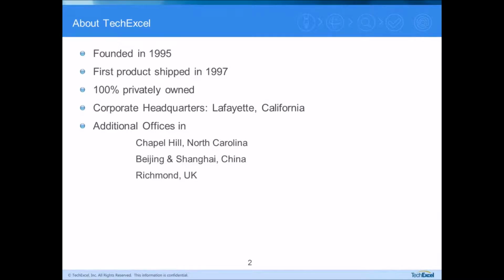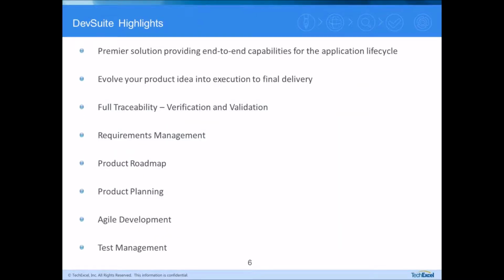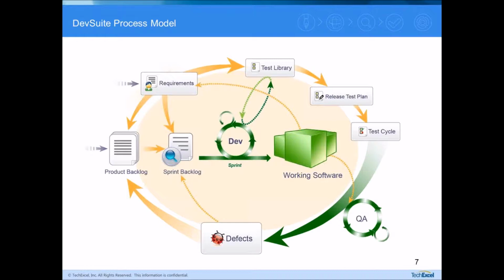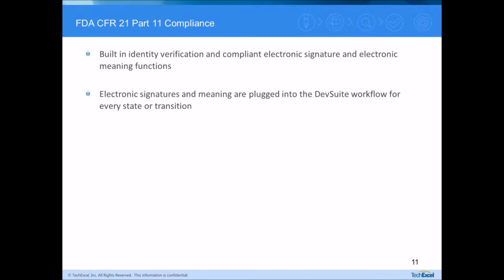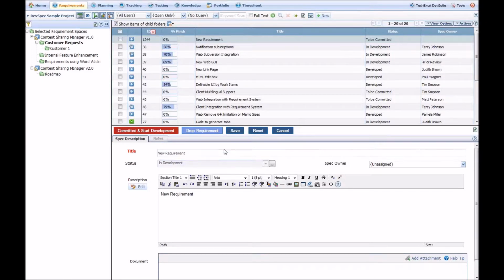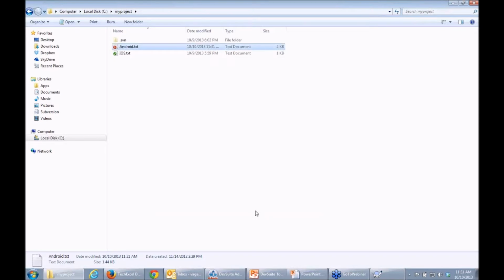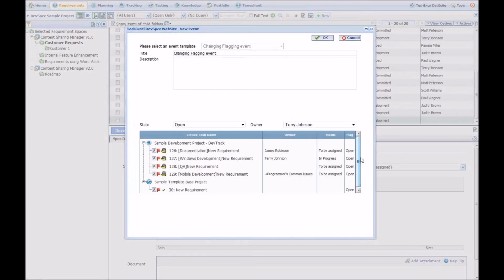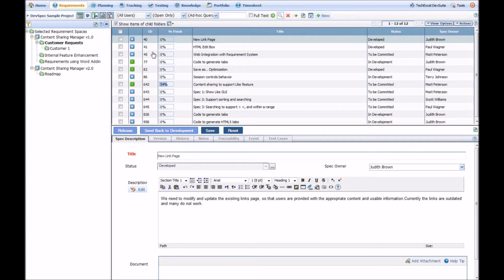Webinar: Medical Device Development with DevSuite